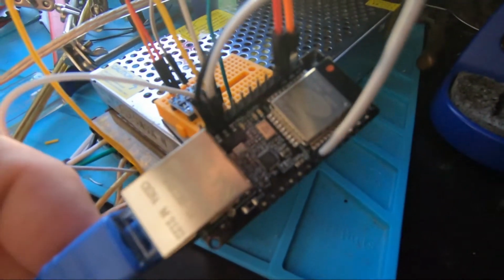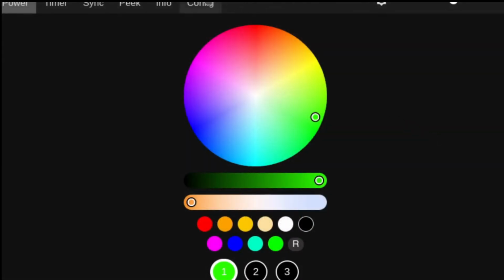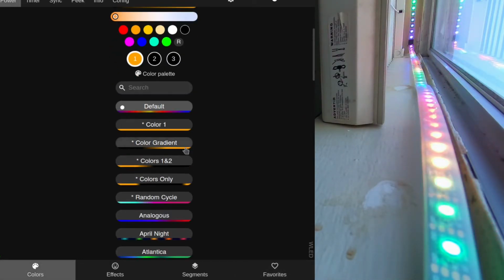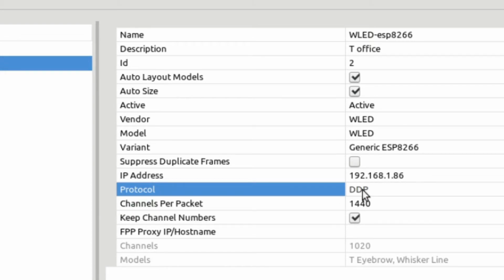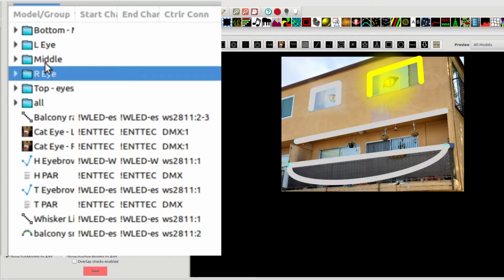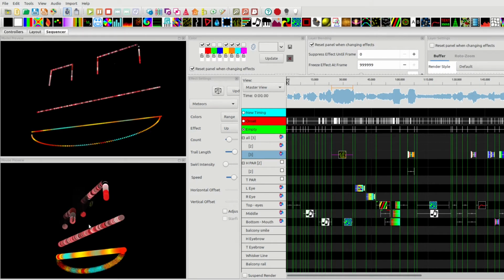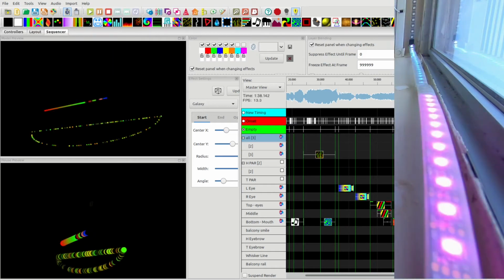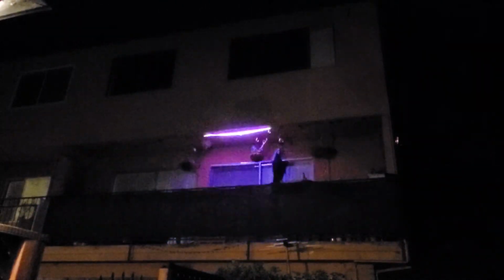DIY Cheshire Cat Apartment Building - Making a Halloween Light Show for FREE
A brief summary of how I turned the side of my apartment building into a Halloween show for everyone to see, all without buying anything new!

WLED: kno.wled.ge

Contents
0:00 intro
0:07 1. Design
0:23 2. Hardware
2:15 3. Install
4:14 4. Software
4:17 WLED
6:25 xLights - Modeling
7:36 xLights - Layout
9:03 5. xLights Sequencing
10:32 6. Test
11:21 7. Enjoy
11:42 8. Credits